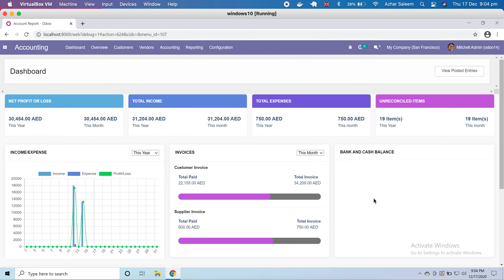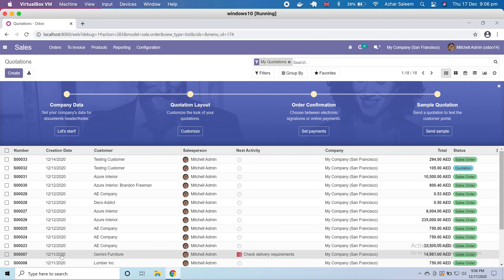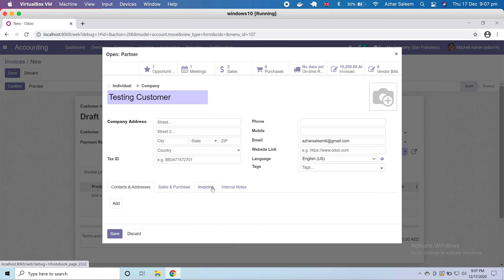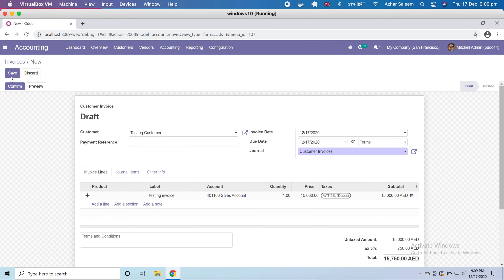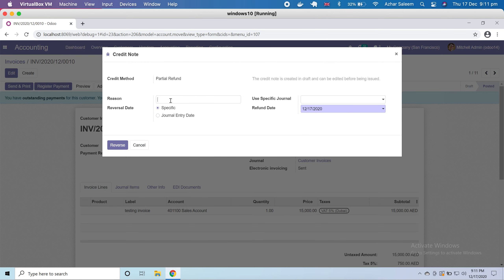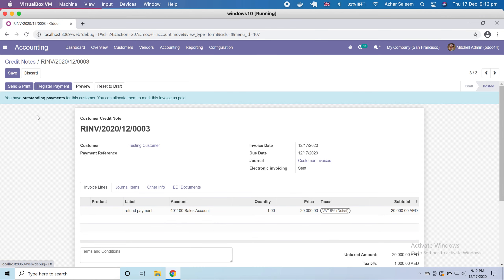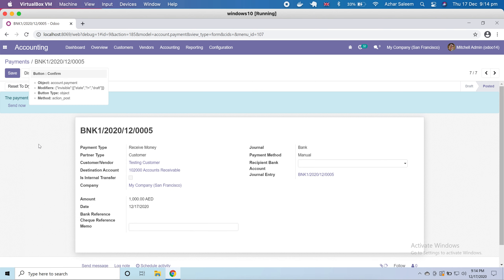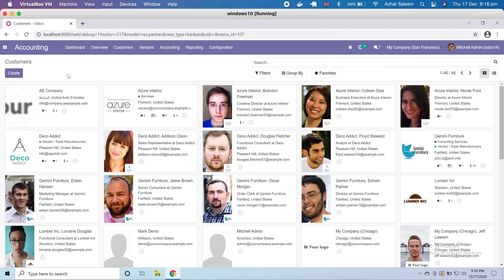Customers in Accounting App odoo 14 part 32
in this video tutorial we will discuss about customer invoices, payments and refund or customer credit note.